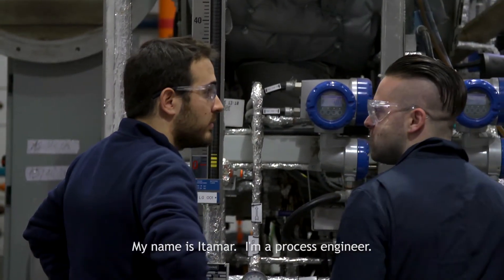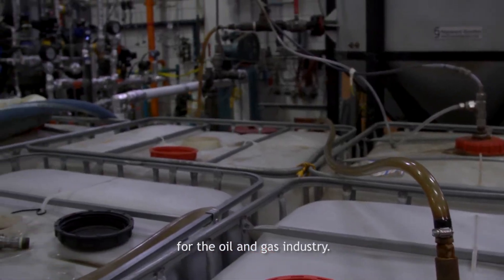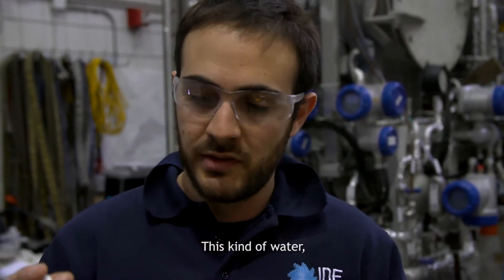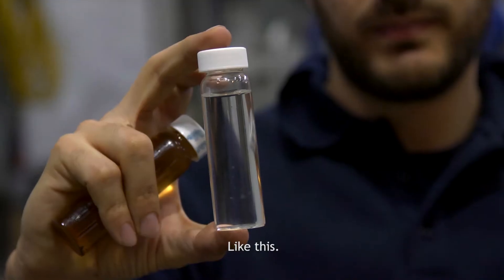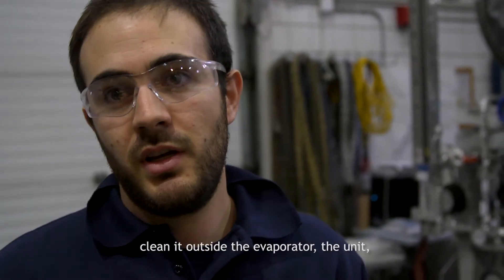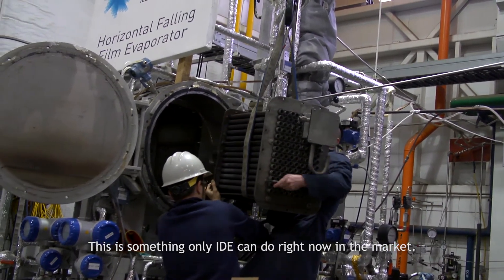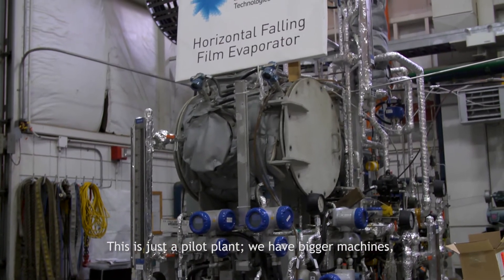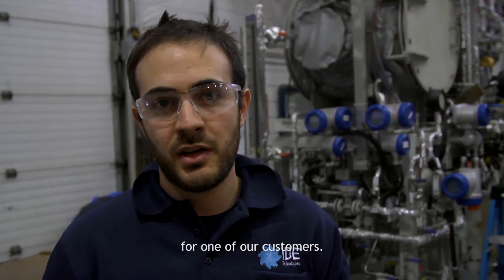IDE Horizontal Evaporator Pilot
IDE Horizontal Failing Film Pilot Evaporator, Edmonton Canada